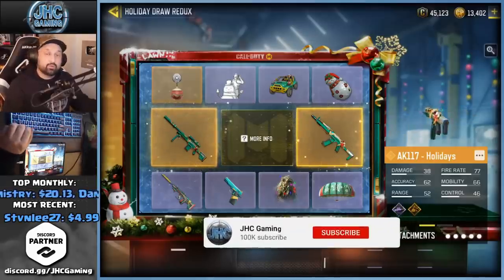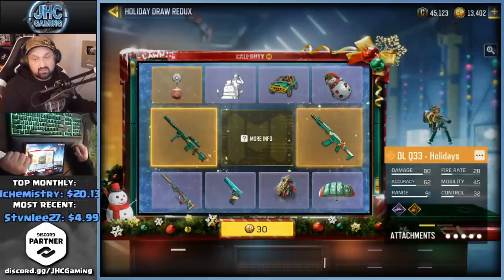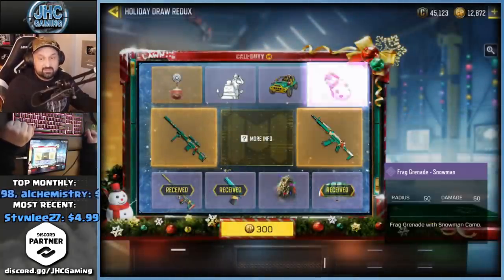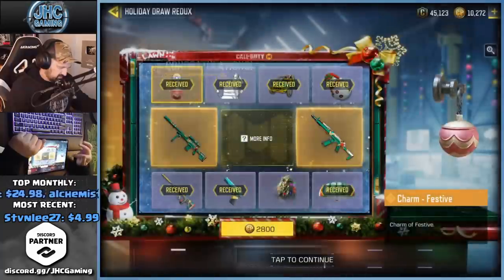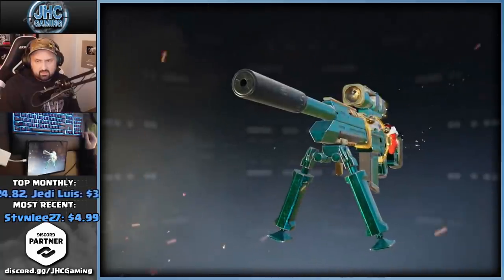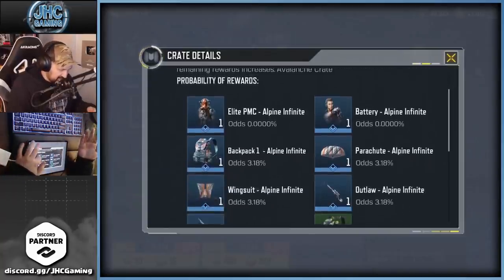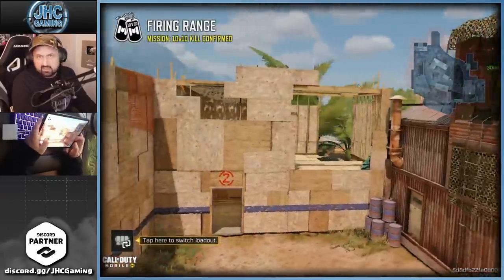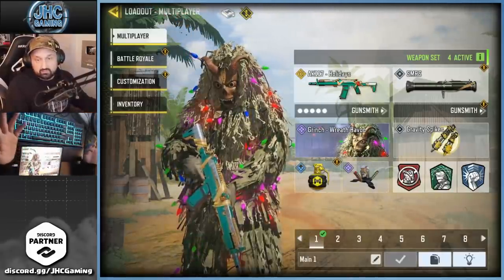Holiday Draw Redux + Avalanche Crate Opening in Call of Duty Mobile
Insane luck today with the new Avalanche crates in cod mobile. Also we buy the whole Holiday Draw Redux in call of duty mobile!